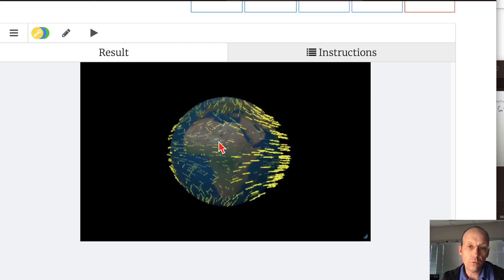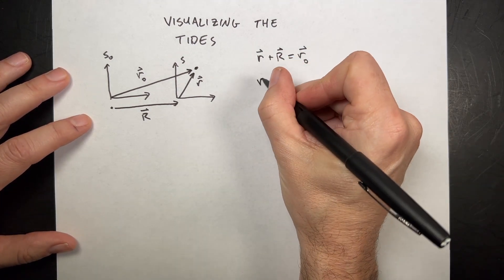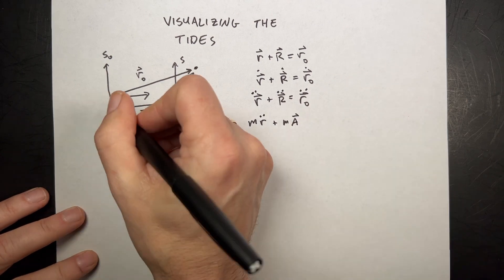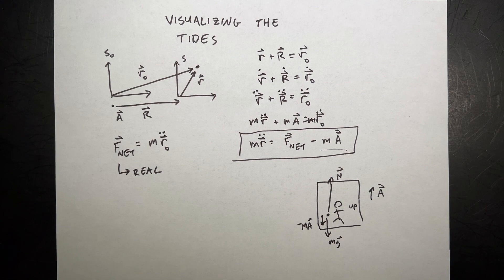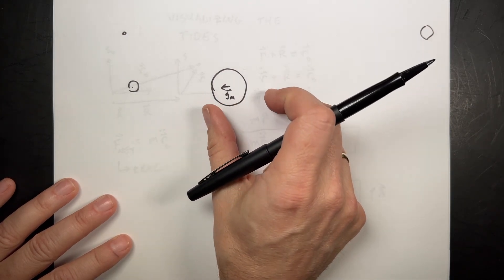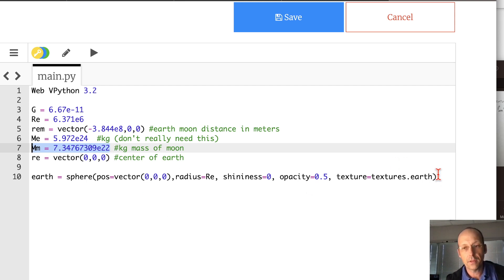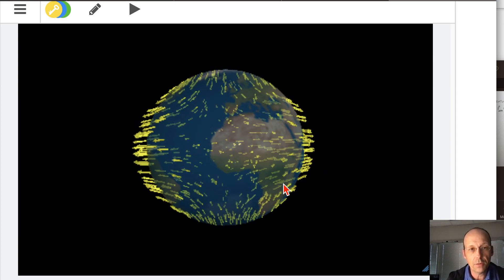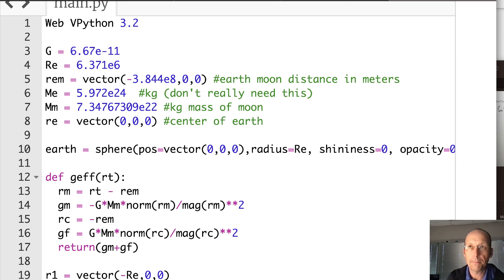Visualizing Tides in 3D with Python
Here's how to calculate AND make a 3d model of tides using python.